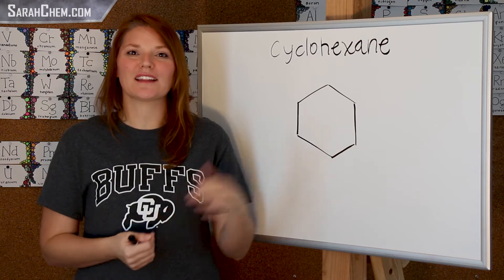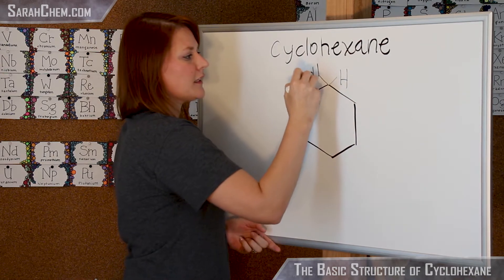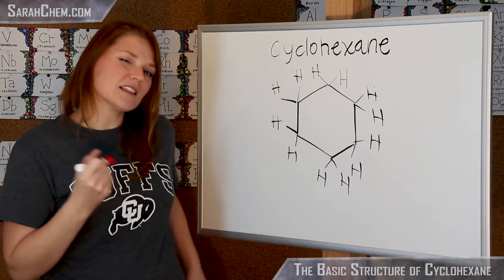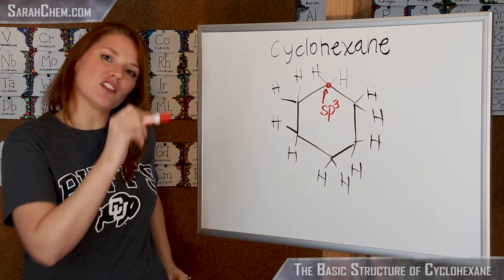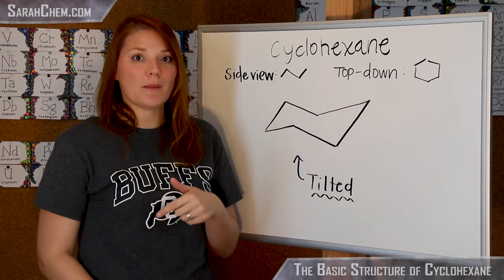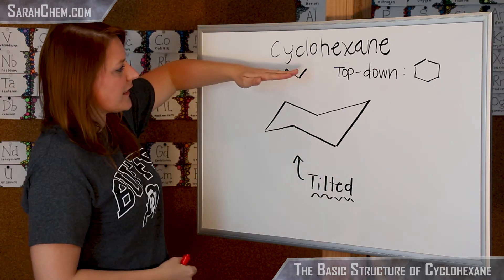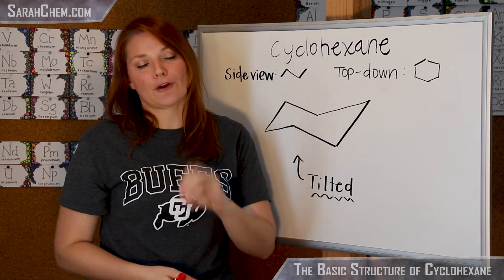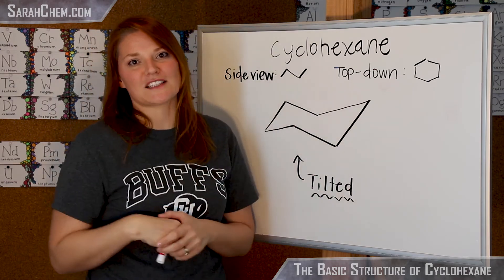The Basic Structure of Cyclohexane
This video looks at some of the ways that cyclohexane can be drawn and why it is not a planar molecule.